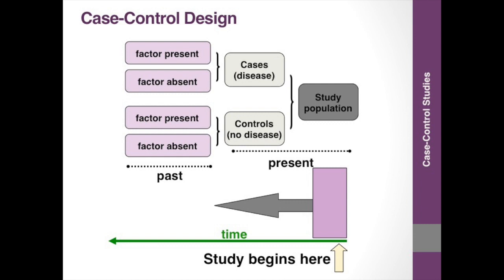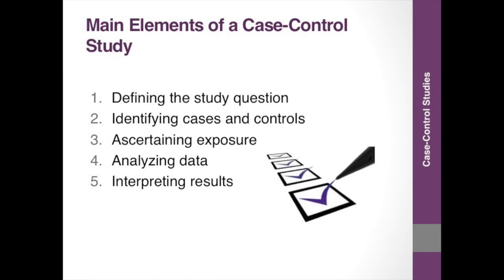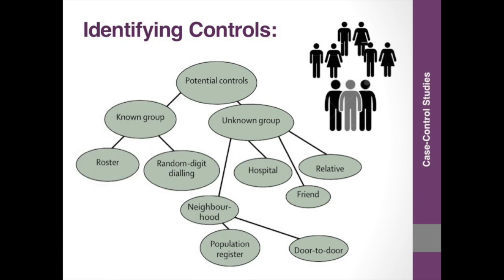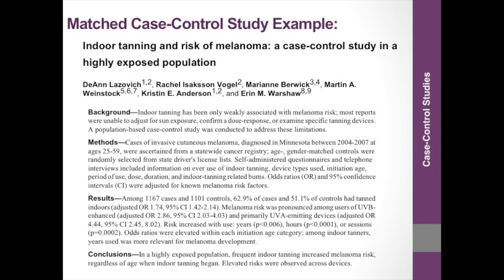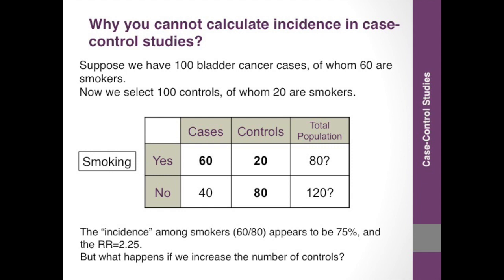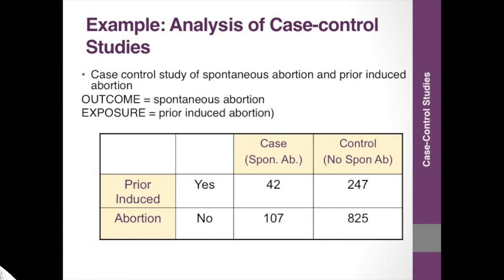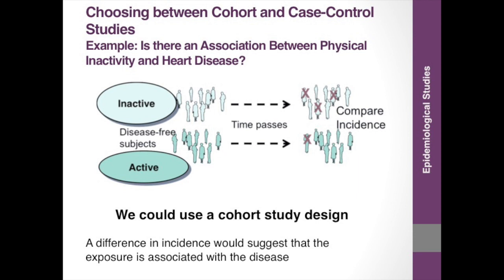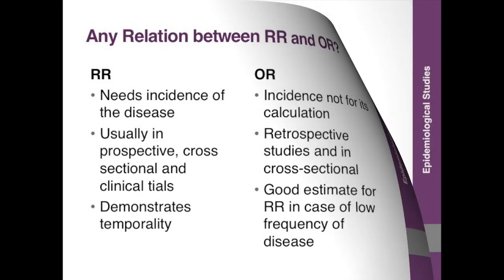SPH-597: Week 5 - Part 2 Cohort and Case-Control Studies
SPH-597: Week 5 - Part 2